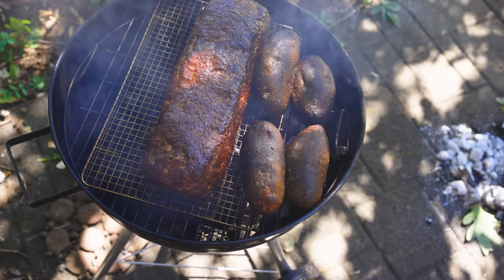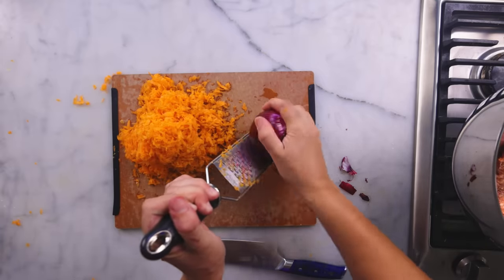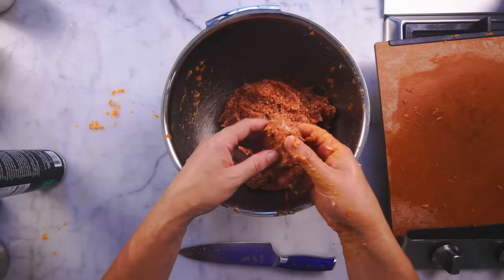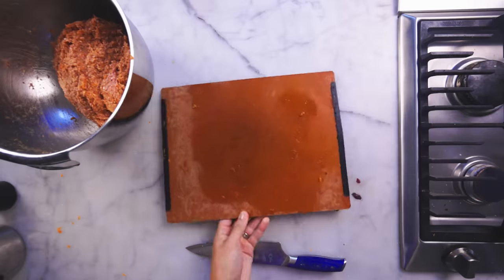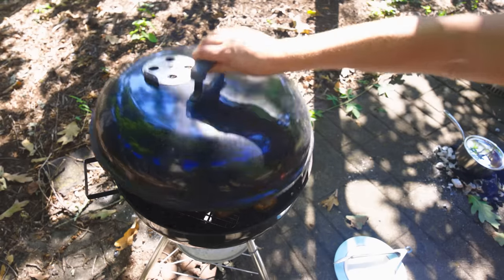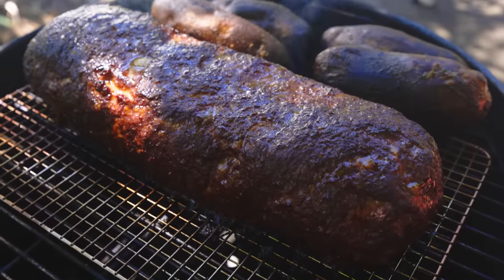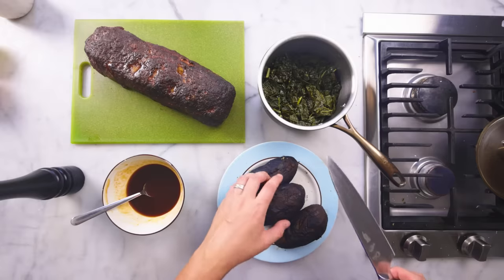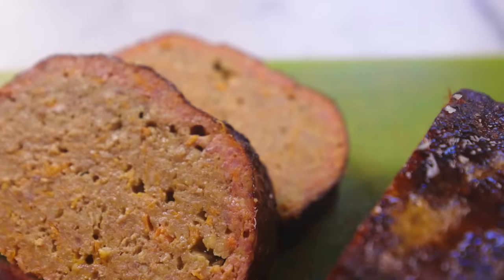Smoked meatloaf with smoked potatoes and greens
1 lb (454g) ground beef (I like chuck)
1 lb (454g) ground lamb or mutton (could just be more beef)
1 lb (454g) raw sausage meat (I like Italian-style pork, but it could just be more beef)
2-3 carrots
1 large onion
3 eggs
4 large baking potatoes (or more, if people want more than a half)
2-3 lb dark greens (I used kale)
BBQ sauce (buy it or mix your own)
breadcrumbs (I like panko)
herbs & spices (I like a lot of garlic powder)
salt
pepper
oil
butter for potato garnish

Grate the carrots and onion and combine with all the meats, eggs, a glug or two of your BBQ sauce, seasonings to taste, and enough breadcrumbs to get a mixture that will hold its shape. Mix very thoroughly until homogenous. Microwave a ball of meat so you can taste it safely for seasoning and adjust as necessary. Form into a loaf and transfer to a heat-safe cooling rack for smoking.

Stab the potatoes to release steam and coat them in oil to help them cook faster.

Smoke the loaf over indirect heat at about 230ºF/110ºC until the internal temperature is 160ºF/71ºC. Smoke the potatoes until soft over direct heat, if possible, as they will require more cooking. Halfway through the cooking, take everything off, feed the fire if necessary, rotate the loaf and the potatoes as you put them back on so they cook evenly. My loaf took almost two hours and my potatoes took almost three. If you want to know my method for smoking in a Weber grill, watch the video.

At some point in this process, chop up your kale, put it in a pot with salt and pepper and just enough water to cover (and maybe the resting juices from the loaf) and simmer until tender, on the stove or out on the smoker. Maybe stir in a dash of vinegar or your BBQ sauce.

Cut the potatoes in half and serve with butter and salt on the flesh side — I wouldn't eat the skin, as it will be quite blackened. Put greens and a slice of loaf on the plate and garnish with BBQ sauce.